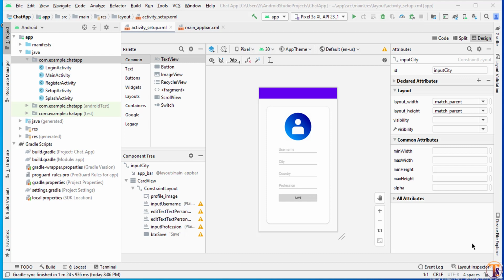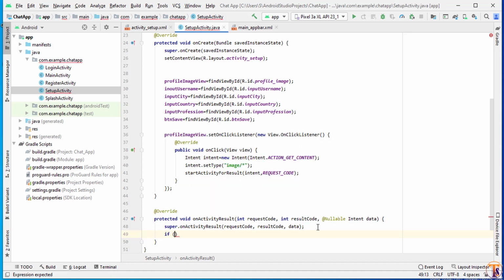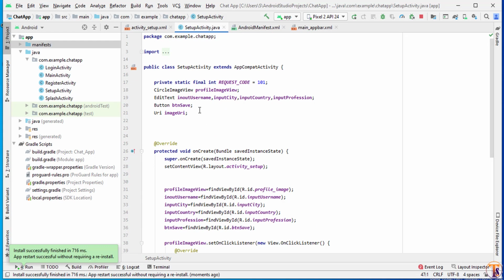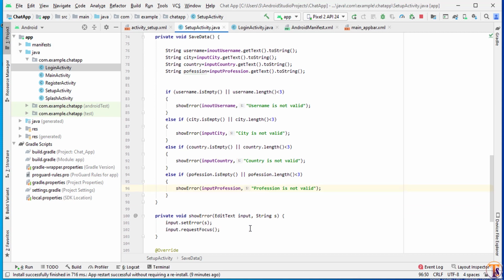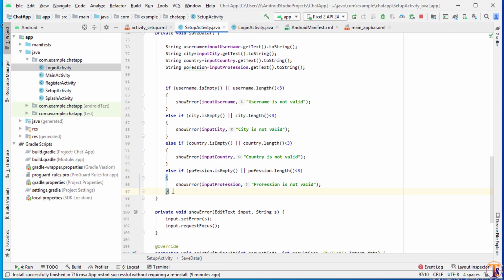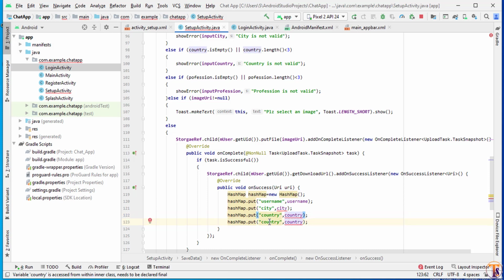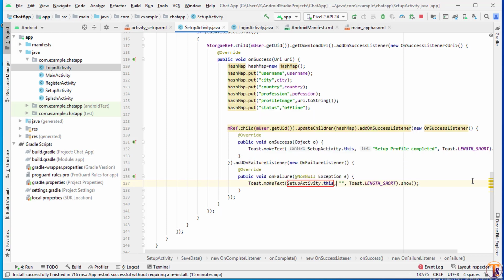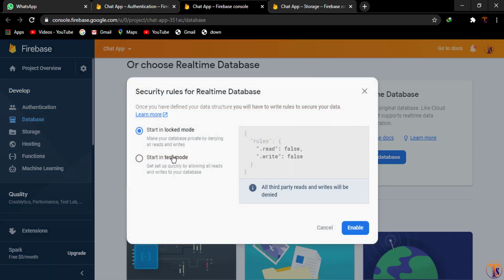Chat Me App - 07- Save Setup Activity Data to Firebase Storage - Social Networking App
Hi

About this video:
In this video we learn Save Data to Firebase | Storage Save Setup Activity Data to Firebase Android Studio.

 All Features
1.Registration and Setup Profile
2.Login
3.Forgot Password
4.View People Post
5.Like Any particular Post
6.Comments on Post
7.Add new Post
8.View His profile
9.Update his Profile
10. Search any Person
11.View All People and their profile
12.Send Friend Request
13.Accept Friend Request
14.Cancel Friend Request
15. Accept Friend Request
16.Reject Or Decline friend Request
17.View All his Friends
19.Chat with wit any friend
20.View total number of likes and comments under each post,time ago features when post uploaded.